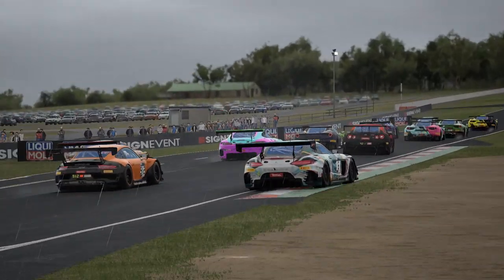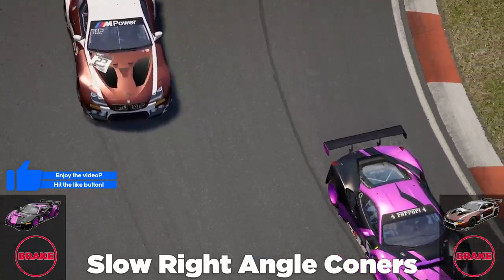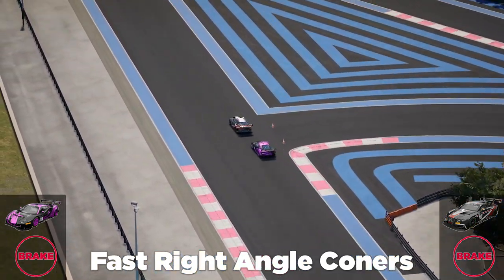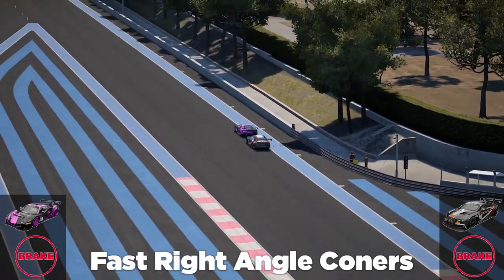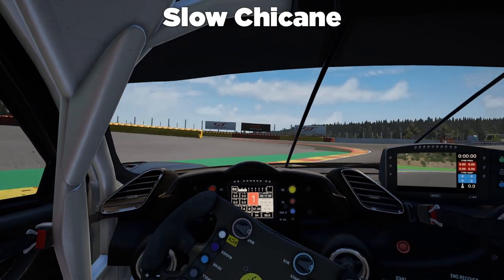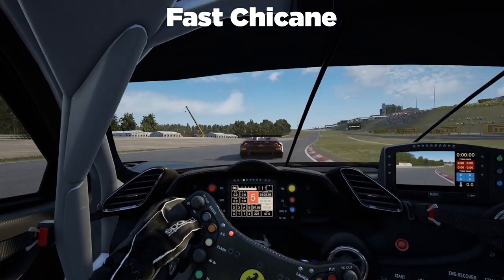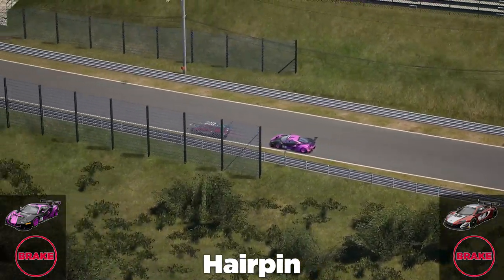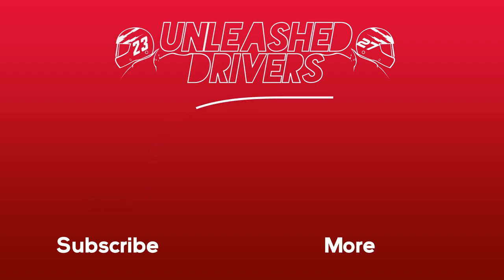How to Overtake and Defend in Sim-Racing (General guide - ACC/iRacing/rF2)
Eneba.com - Great place to buy games (PS4, Xbox and PC)!

Get 1 Euro Eneba bonus!

Just a general guide on overtaking and defending in racing!

Let us know what else you want to see!